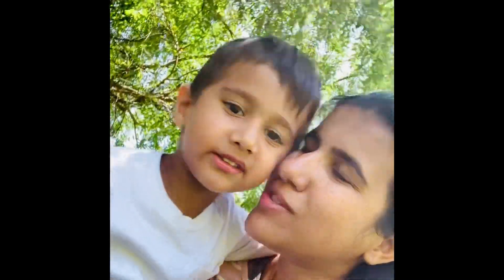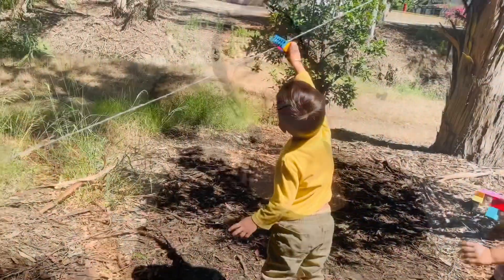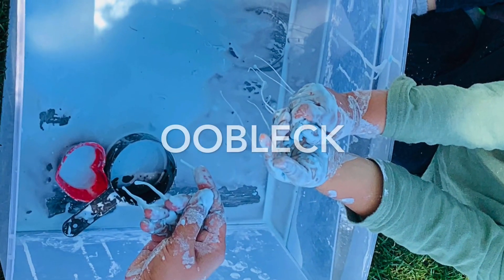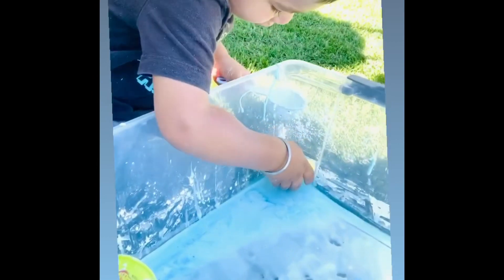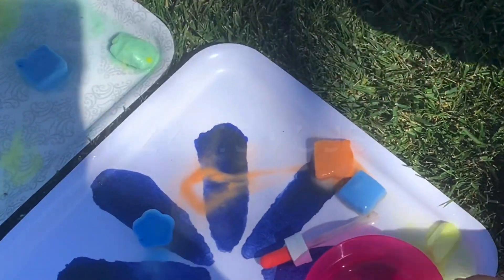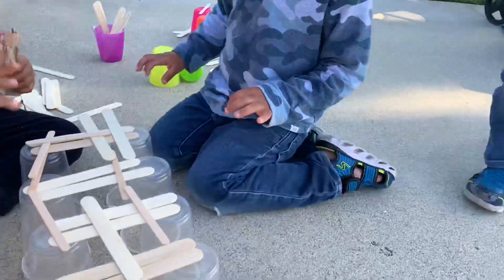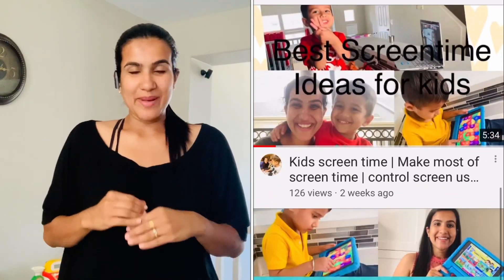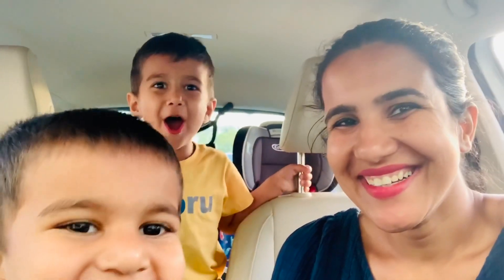STEM activities for 2-5 year old | Summer camp at home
Hi Friends,
Happy Summertime!!
Summer brings so much joy and as its no school time we need to be extra creative and proactive to keep our kids busy in a meaningful way.

We are celebrating STEM week and did 5 fun STEM inspired activities everyday entire last week to tech my kids new concepts by practical examples and experiences. All the supplies we used here are so regular and easily available in your household, involves less then 2 minutes of set up time and such a win-win for both parents and kids.

Try them yourselves and experience the joy of play based learning with your kids.

XOXO
Harshita!!